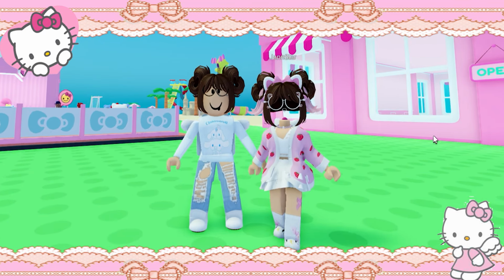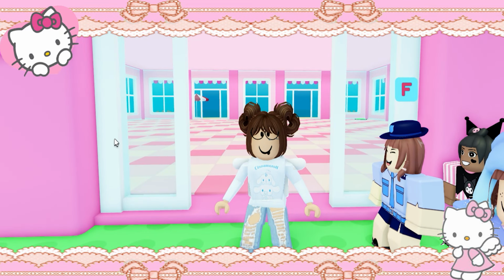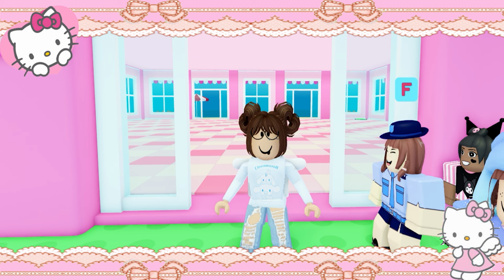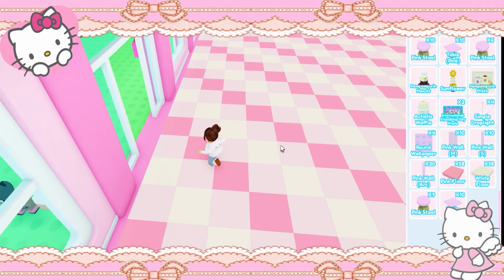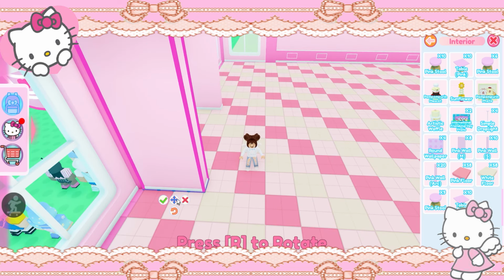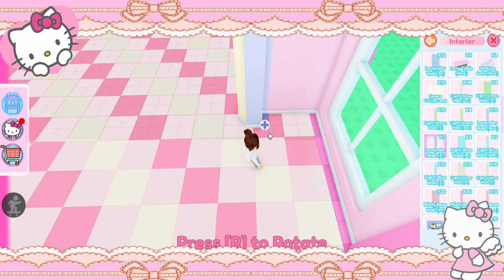⭐ Floor 1 Speed Build Hello Kitty Cafe ⭐ 1st floor items | NO VIP NO GAMEPASSES | LOW-COST || ROBLOX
Hello Stars! Here's a speed build of My Hello Kitty cafe 1st floor using only the items exclusive for 1st floor. Cute and easy to copy!^^

 Roblox, Twitter, TikTok: JannStarYT

✨SHINE BRIGHT✨